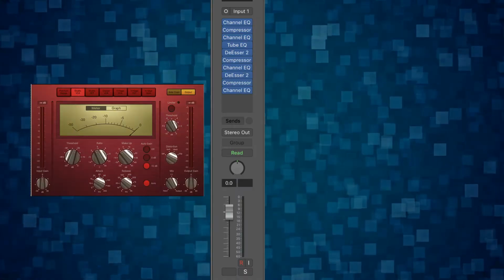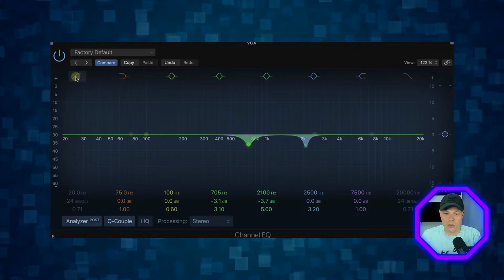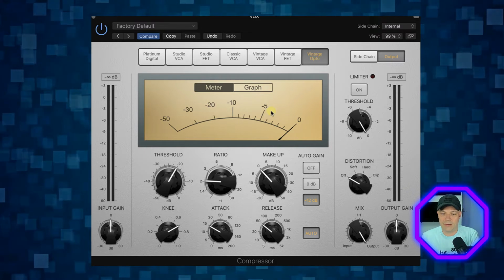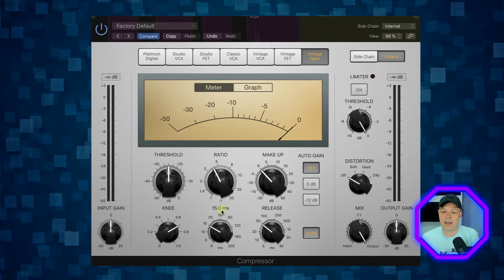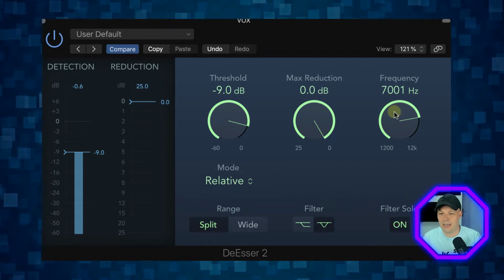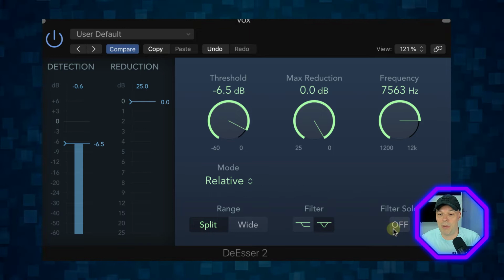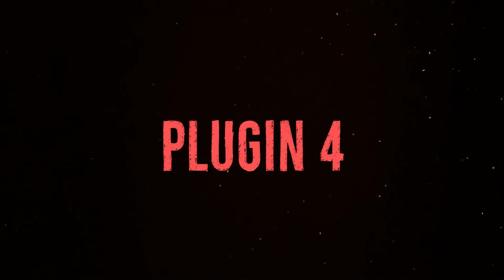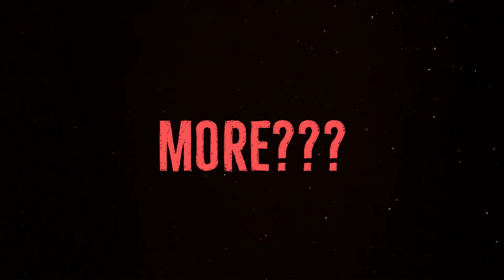Perfecting Your Vocal Chain ✅ Logic Pro X For Beginners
Creating a great vocal sound is essential to any music production, and the right vocal chain can make all the difference. In this video, I will give a 5 step process, in Logic Pro X, that you can apply to any vocal and create a professional grade vocal sound every time. A vocal chain is a series of plugins and processing tools that are used to enhance and polish the sound of a vocalist's performance. With the right vocal chain, you can improve the clarity, presence, and overall quality of the vocal recording.

In this video, I will cover the basics of setting up a vocal chain in Logic Pro X's Channel Strip, and discuss the different types of plugins and effects that can be used to achieve the desired vocal sound.

00:00 Introduction
00:29 Plugin 1
01:57 Plugin 2
03:27 Plugin 3
06:02 Plugin 4
06:42 Plugin 5
07:26 More???